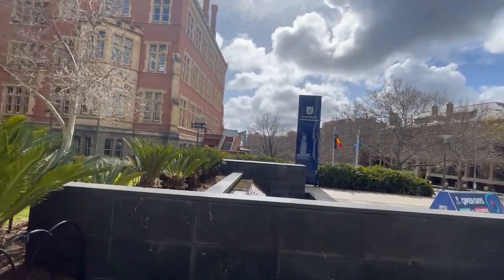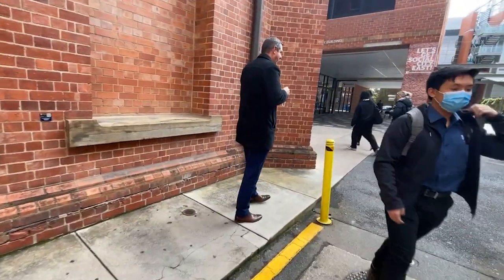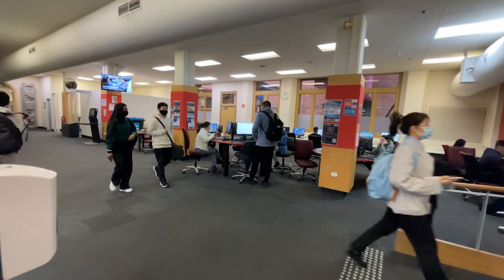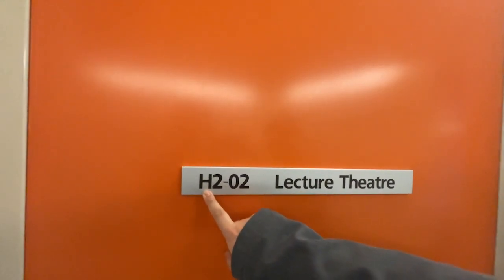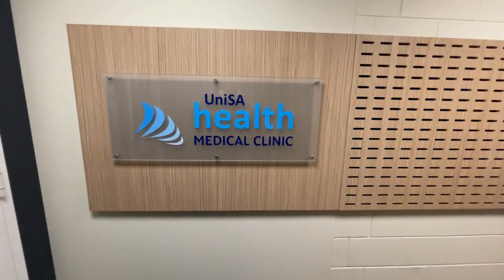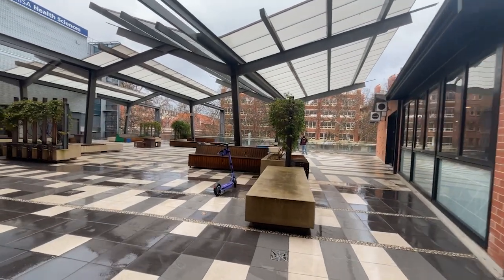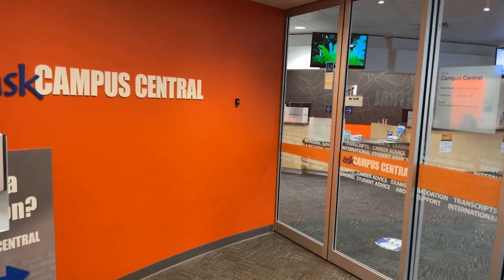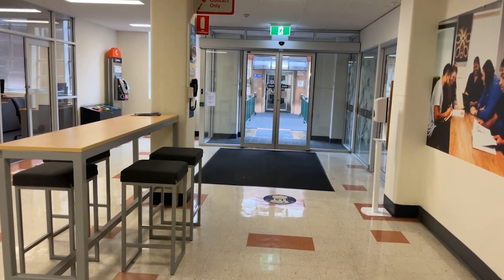UniSA City East Campus | International student selfie tour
Hugo is from Hong Kong (SAR) and will show you around the City East campus. Located in the heart of the Adelaide CBD, UniSA’s City East campus is home to our health-related programs. Bordered by the Adelaide Botanic Gardens and a short stroll from some of the city’s best eateries on Rundle Street, City East features the very latest in teaching and research facilities.

You’ll also find SAIBT located here, as well as our Health and Medical Clinics which are open to students and the public. Hugo will show you around our outdoor plaza, student lounge and cinema area, café spaces and much more.

Want to discover the full range of teaching and learning facilities? Check out our virtual campus tours and be guided through our metropolitan and regional campuses: